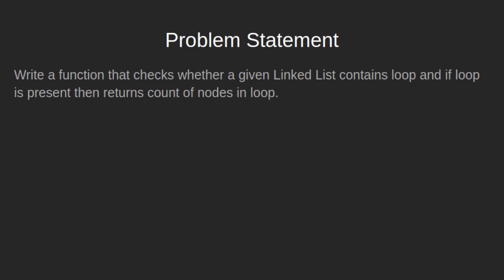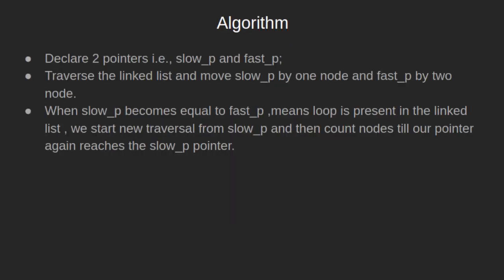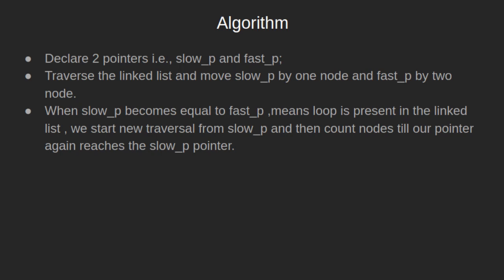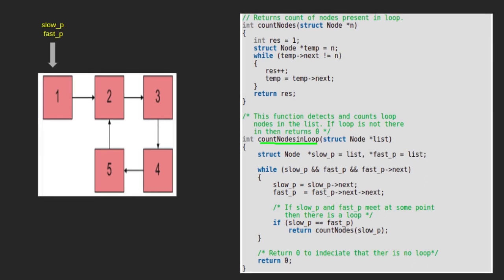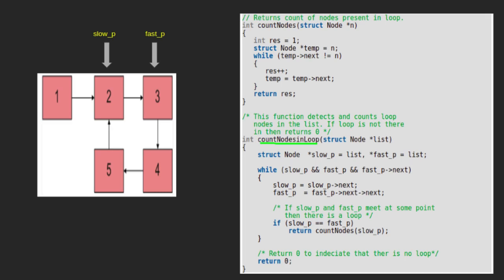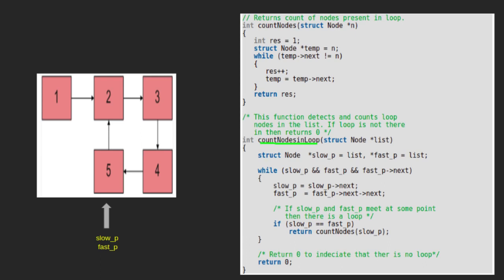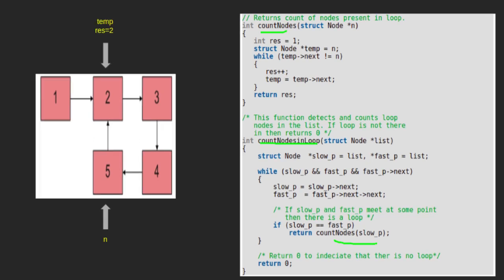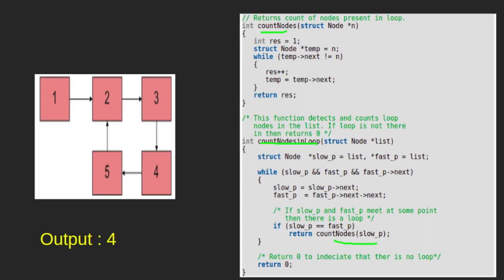Find the length of loop in linked list | GeeksforGeeks